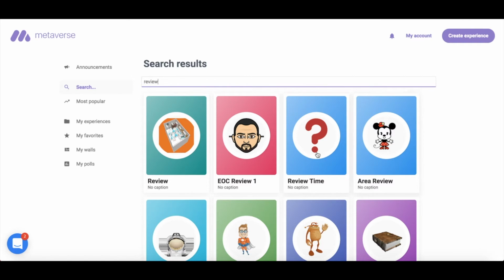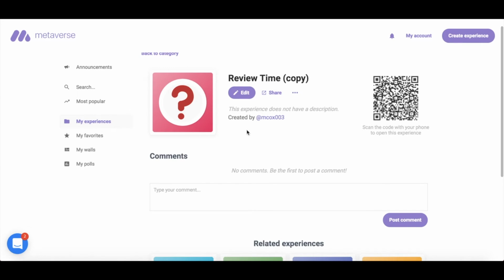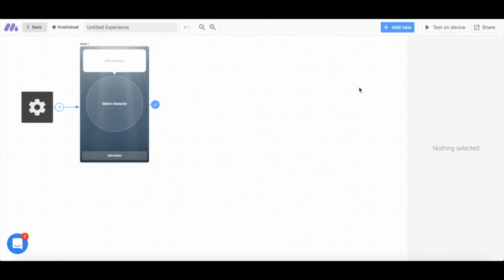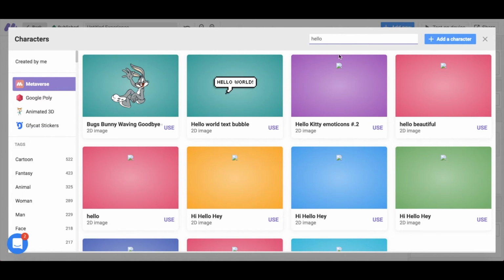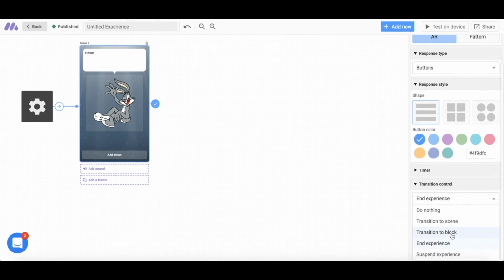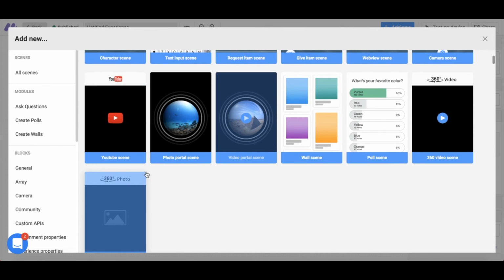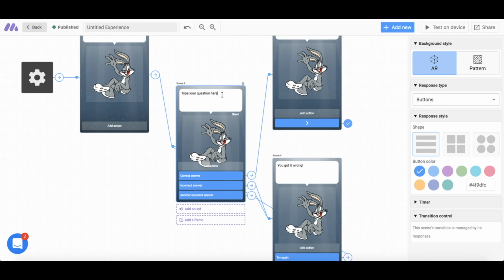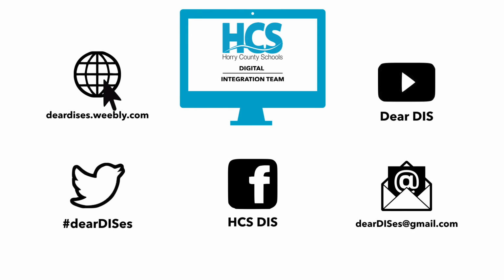Getting Started with "Metaverse" Tutorial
Metaverse is an augmented reality platform that allows users to create interactive experiences that merge the digital world with the physical world.